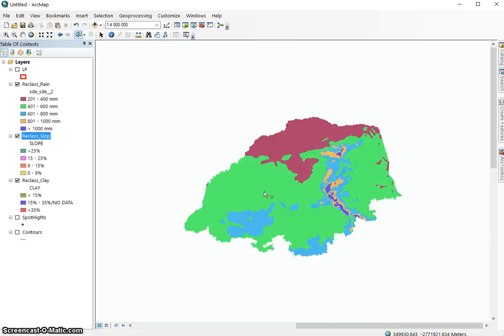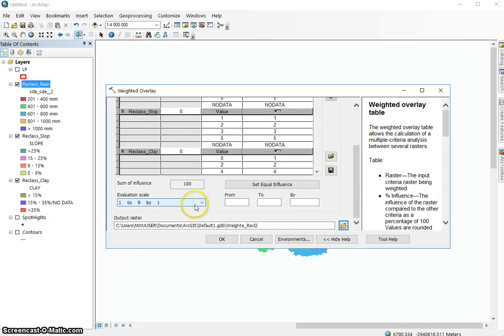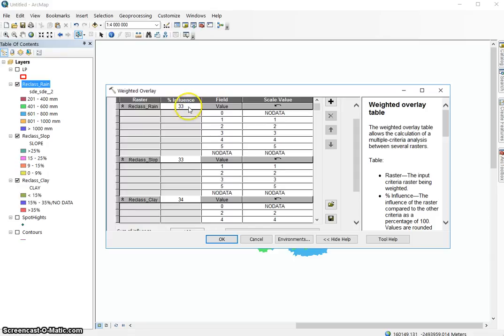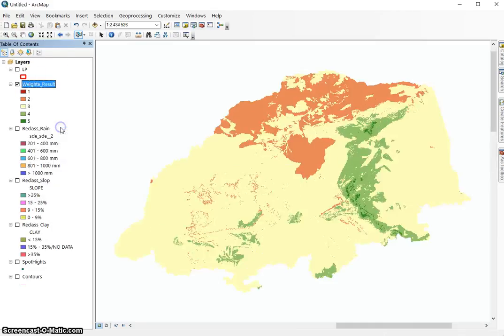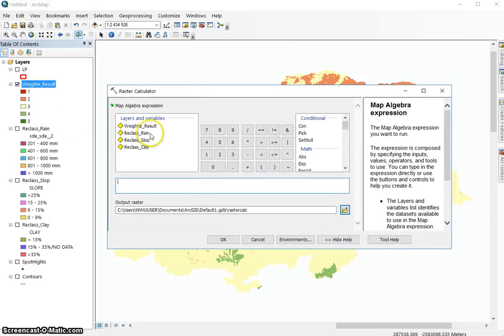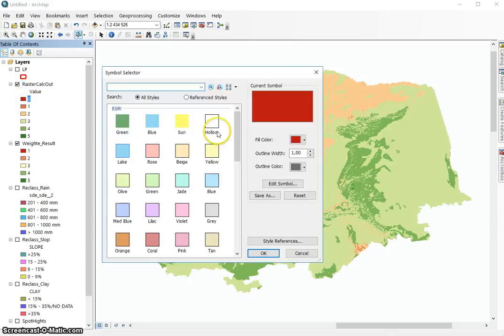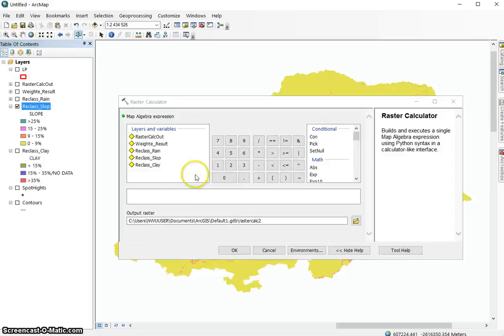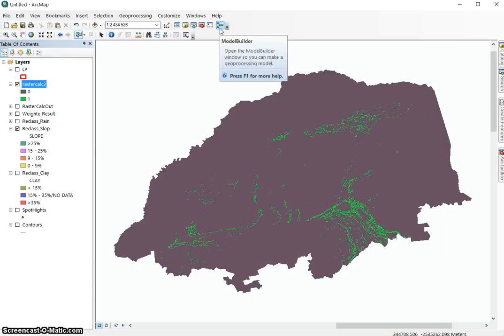Tutorial 5 3